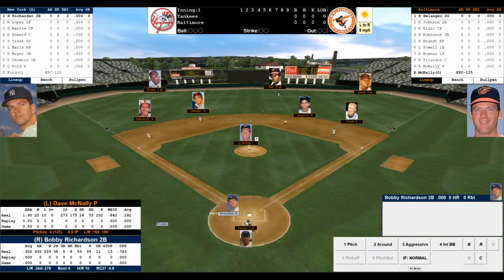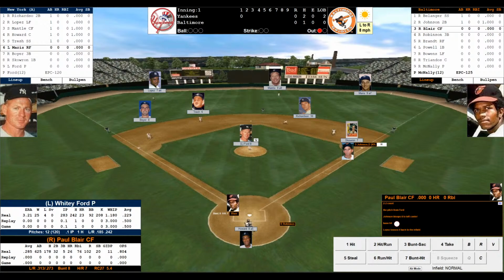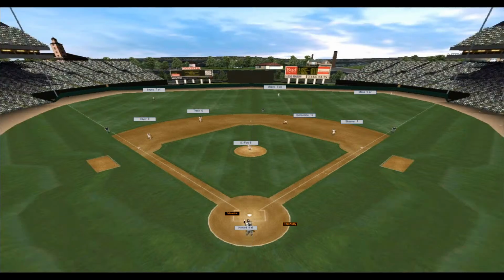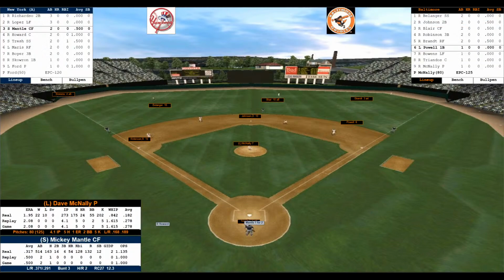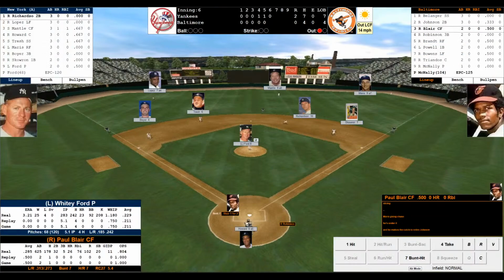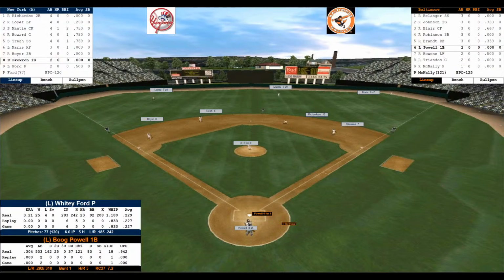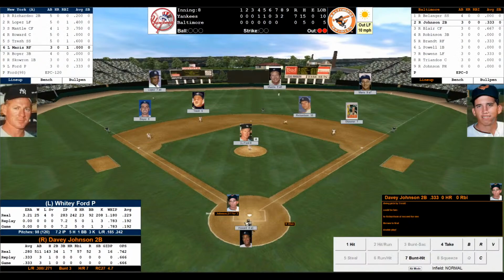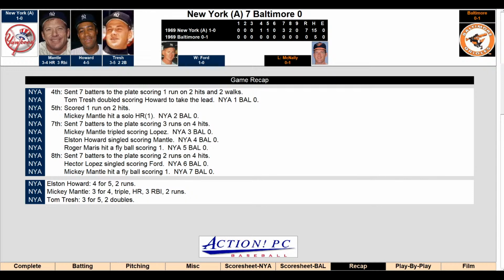Action PC Baseball - Classic 60s Baseball - Yankees vs Orioles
Action PC Baseball Classic 60s baseball season set with 32 man rosters that create a decade team chosen by Action PC Baseball
Whitey Ford and the Yankees takes on Dave McNally and the Orioles